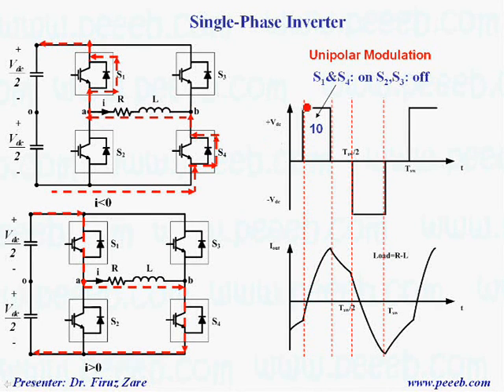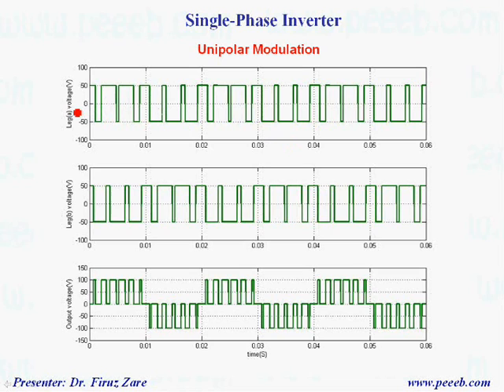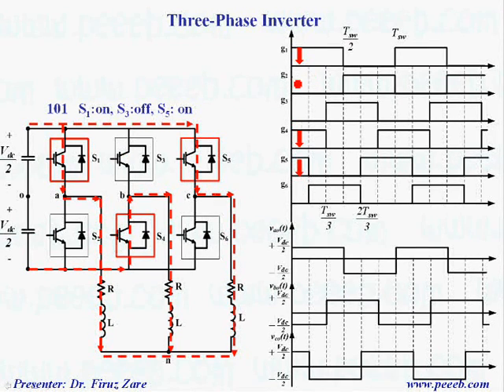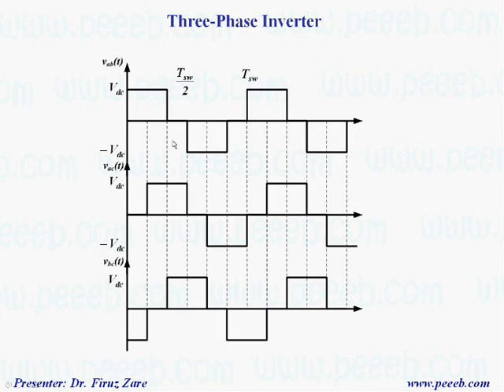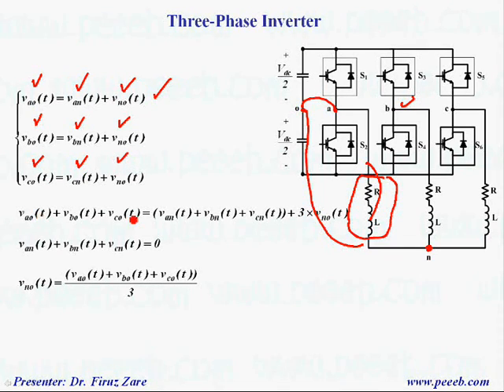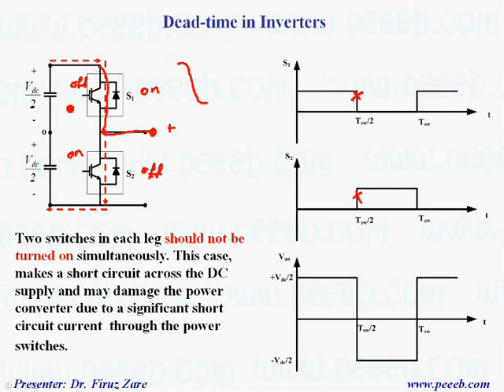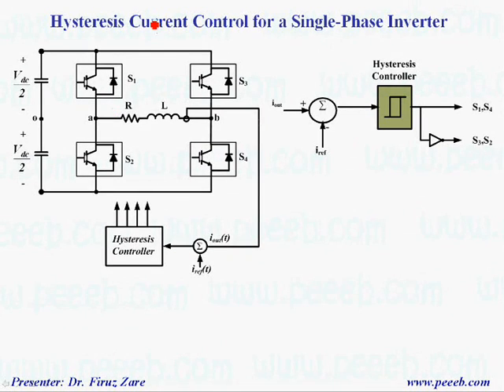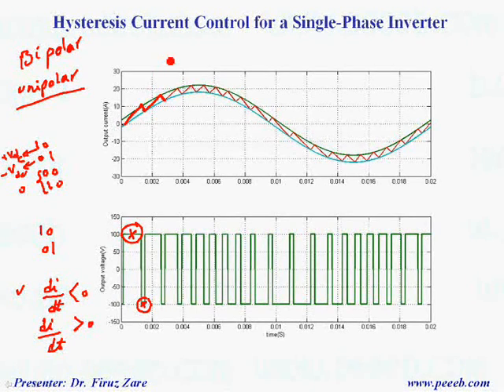PEEEB.- LECTURE 8.- PART B: DC-AC CONVERTERS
Chapter: 8
Part: B